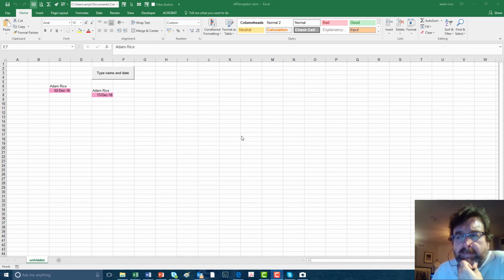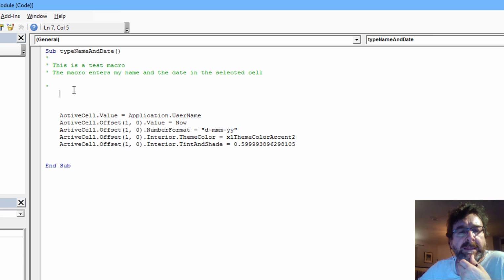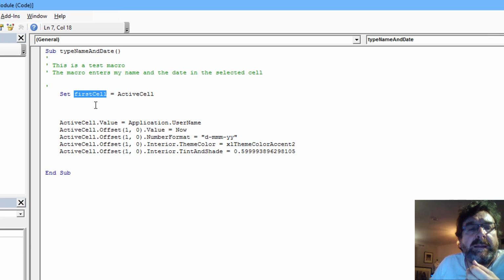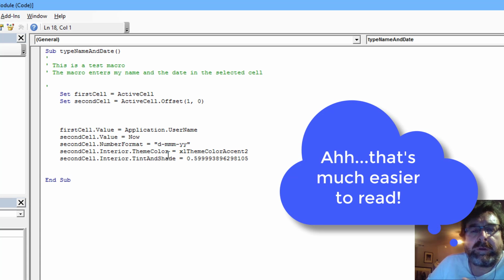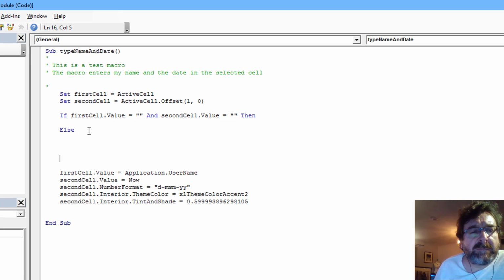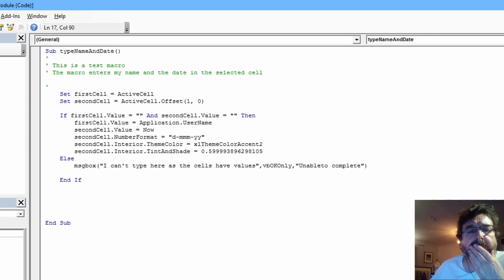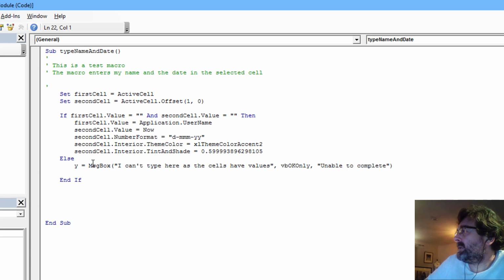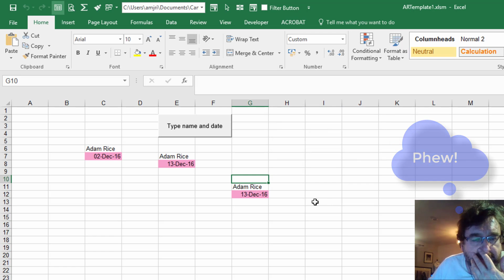VBA3c finish tidying a recorded macro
Part of a course on VBA for Excel.